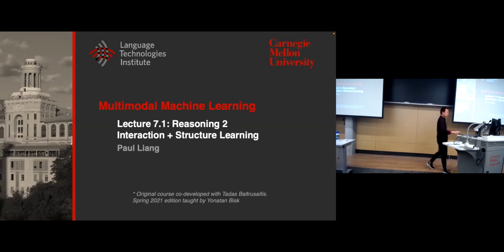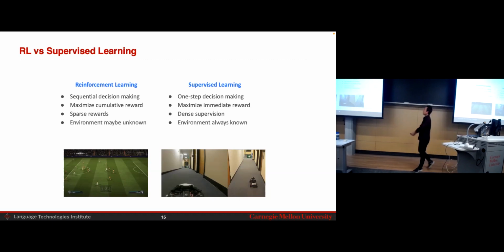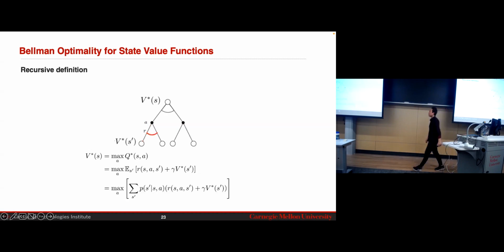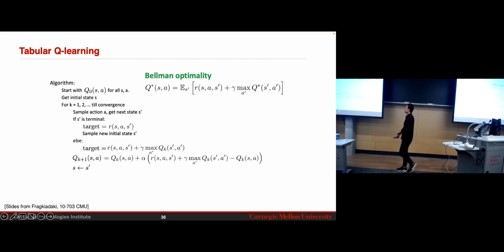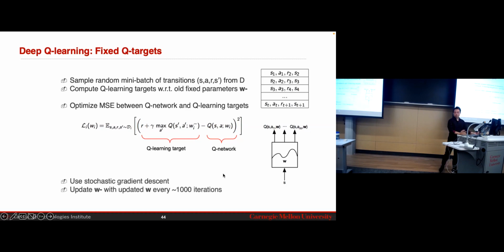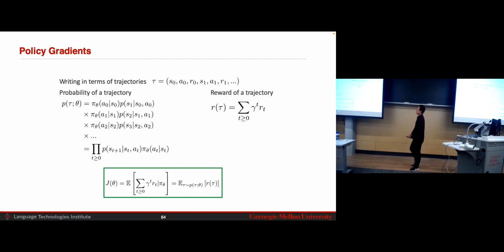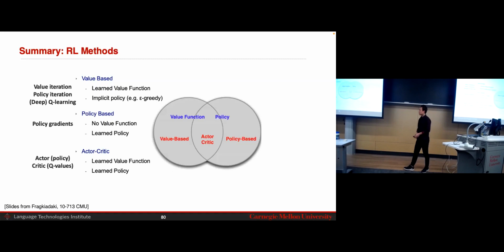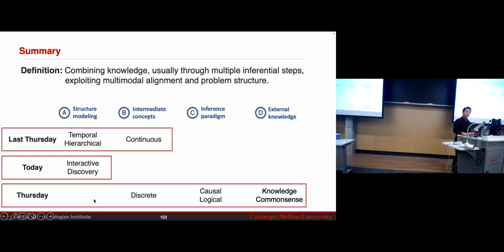Lecture 7.1 - Multimodal Reasoning - Part 2 (CMU Multimodal Machine Learning course, Fall 2022)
*** NOTE: Our apologies regarding some issues with audio volume when the presenter is moving away from laptop. ***

Topics: interactive structure, reinforcement learning, policy learning, state-value functions, Q-learning, markov decision process, deep reinforcement learning, policy gradients, REINFORCE algorithm,